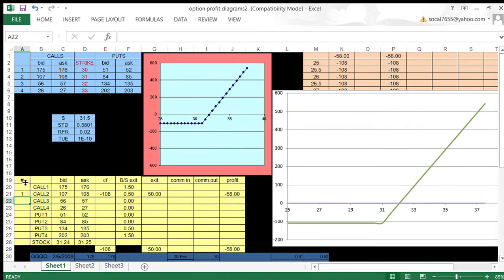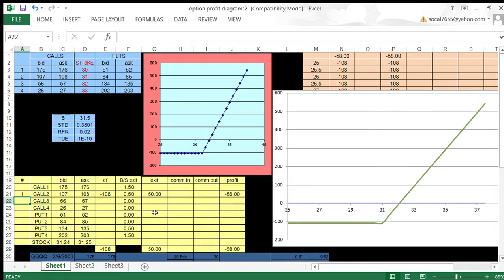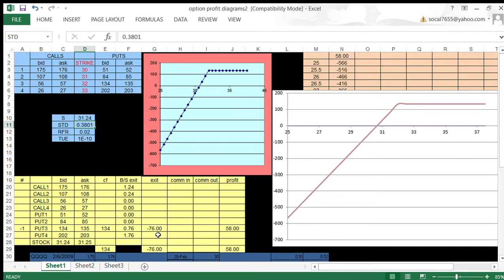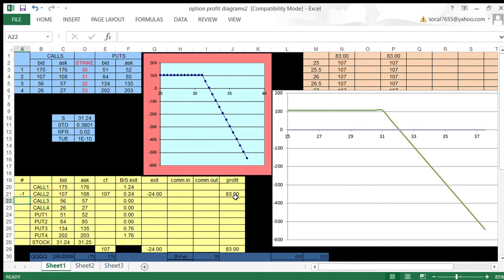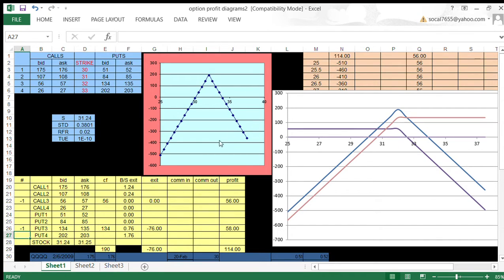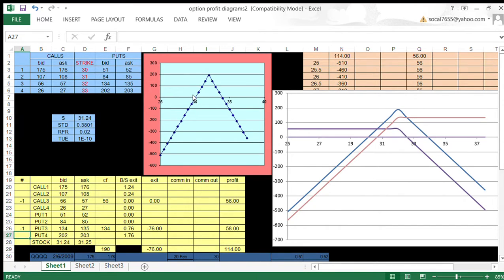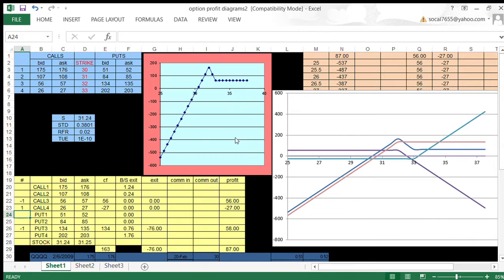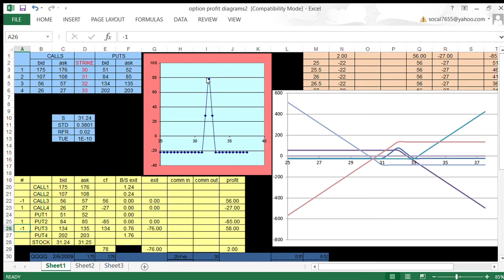Groovy Options 15 - straddles and short iron butterflies